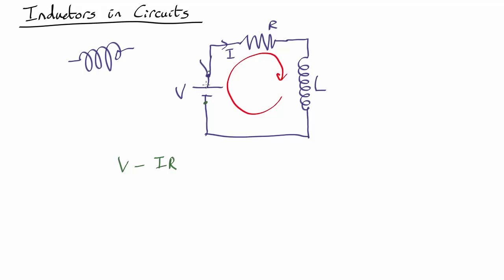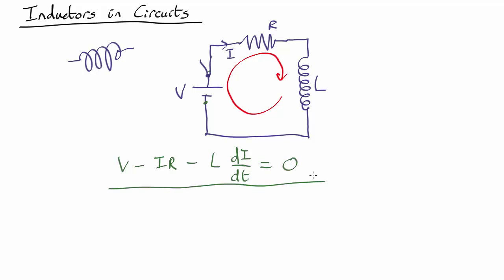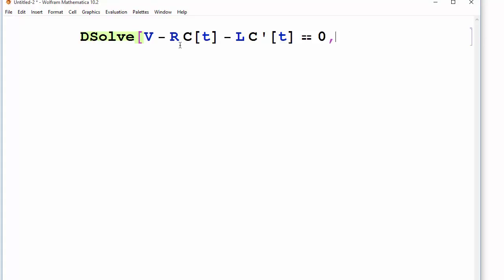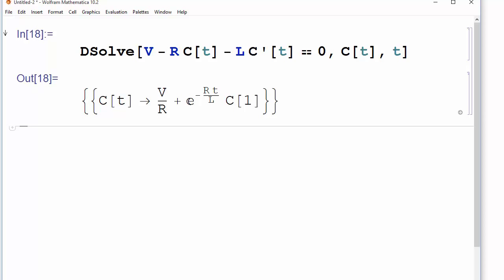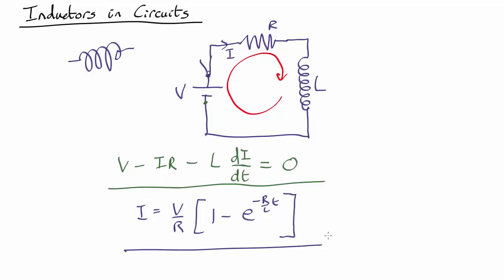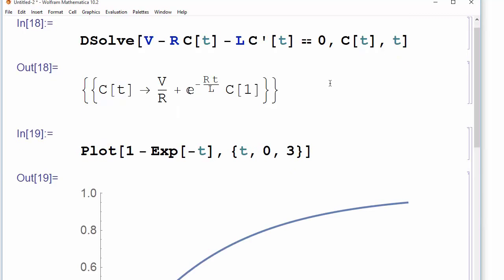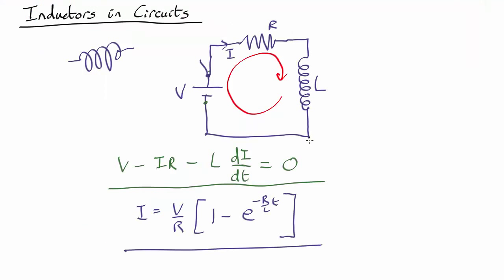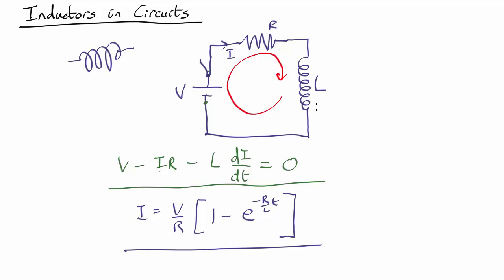v8.1 RL Circuits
Calculating of how the current varies in a RL circuit.